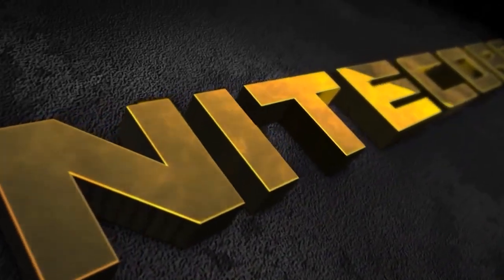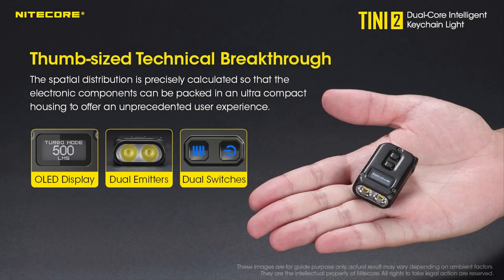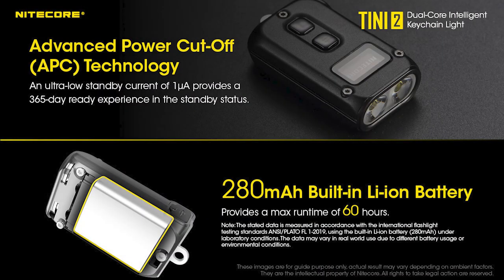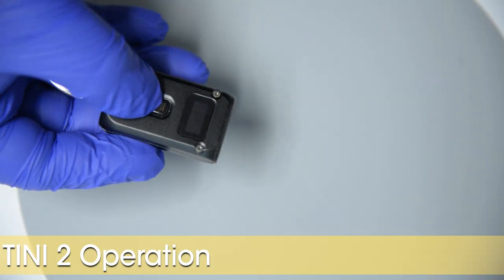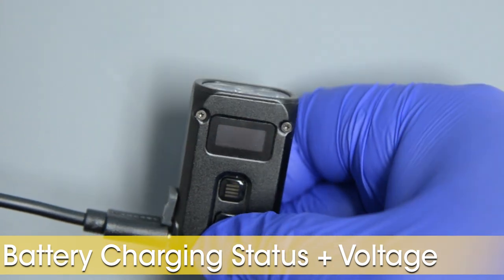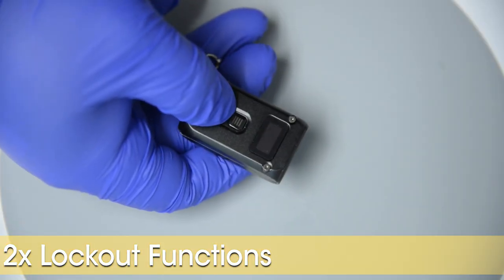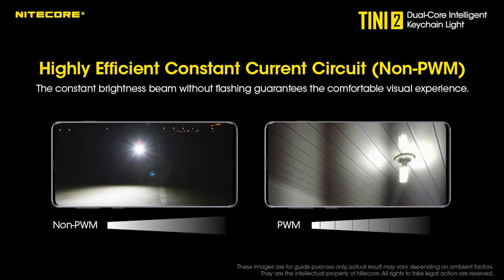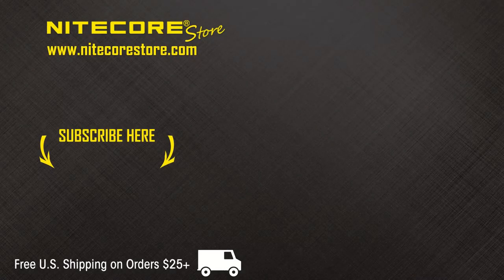Nitecore TINI 2 - 500 Lumen USB-C Rechargeable Keychain Flashlight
Follow Us~
We are giving a Nitecore T4K away in Feb. 2021!